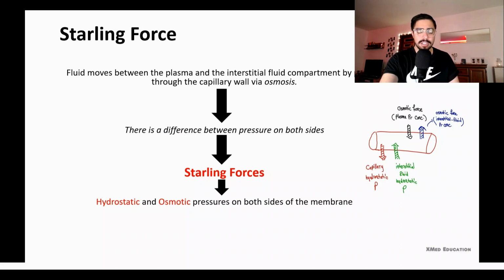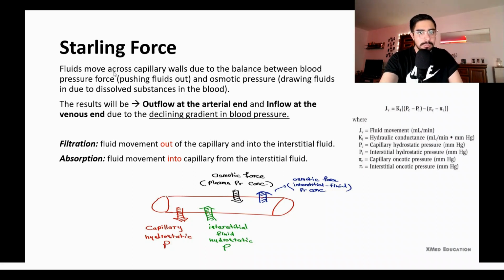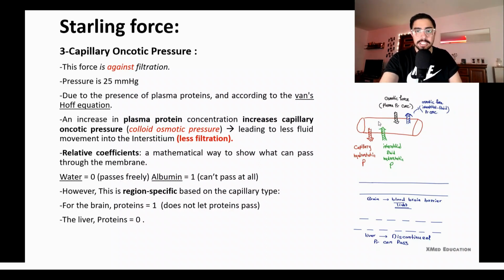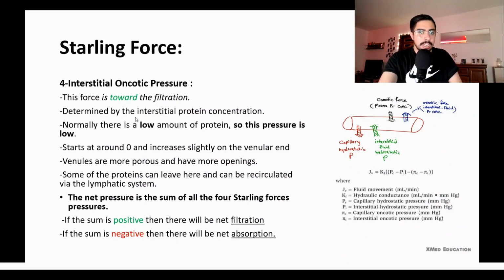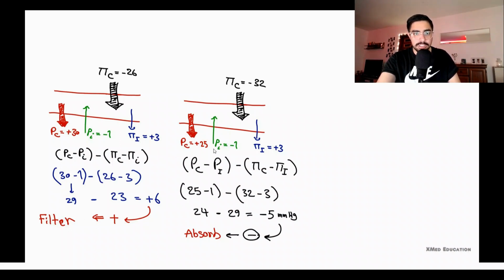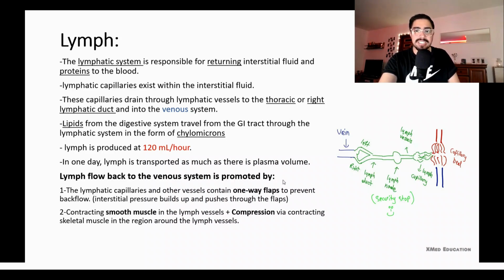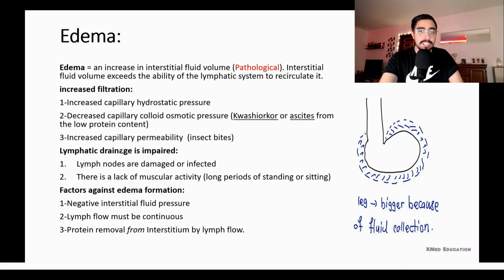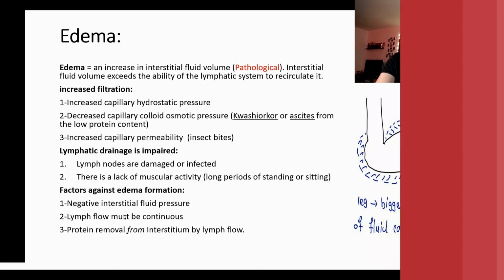Physiology of interstitial fluid volume, Starling forces. Lymph flow.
-If you like my videos and would like to help me improve my content you can support me via the link, it can be even a coffee for me when im making these videos :)
Discover the secrets of interstitial fluid control and Starling forces in our latest video! Dive deep into lymph flow and unravel the mysteries of oncotic and hydrostatic pressure. Learn about edema and the factors causing it. Join us for a concise exploration of these physiological processes, enhancing your understanding of fluid dynamics.